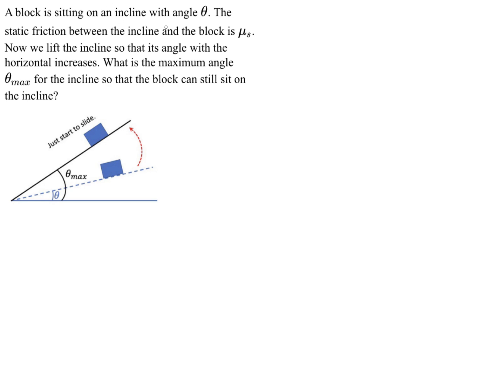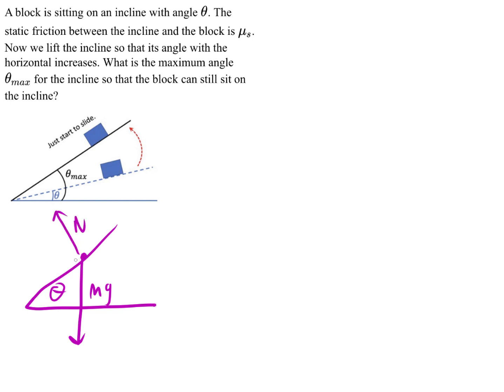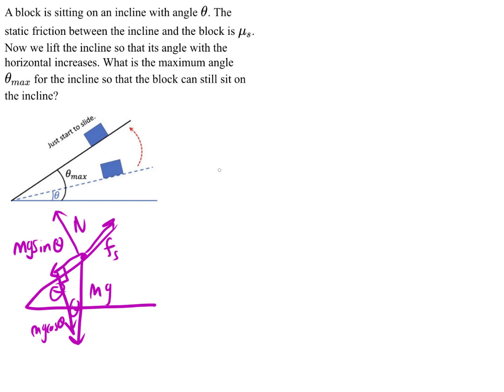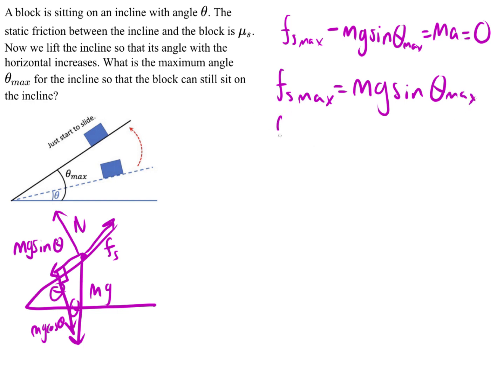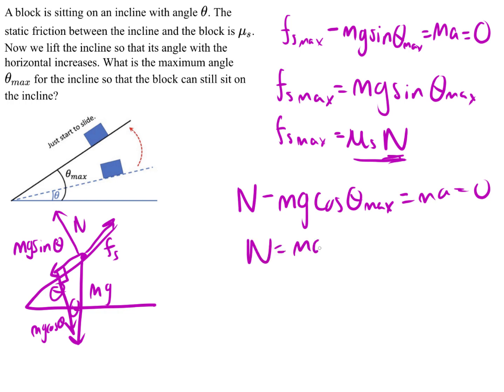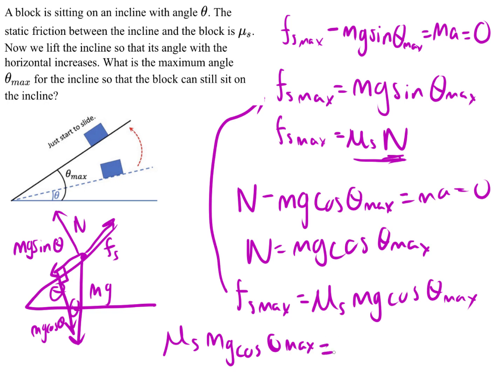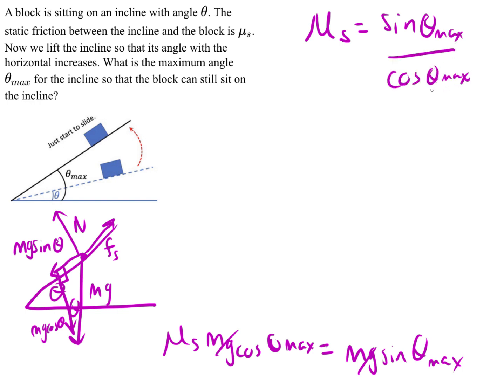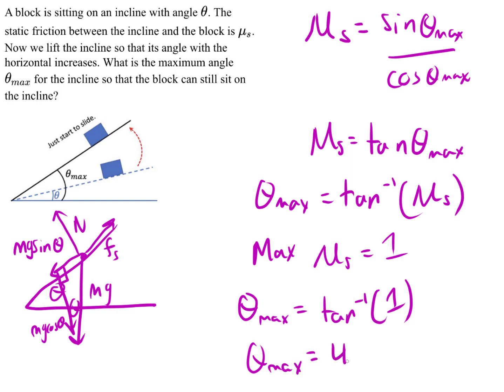Maximum Incline Angle - Physics Master for College Physics, AP Physics, & SAT Physics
This video will show you how to solve for the maximum possible angle an incline can rise to before a box starts to slip.